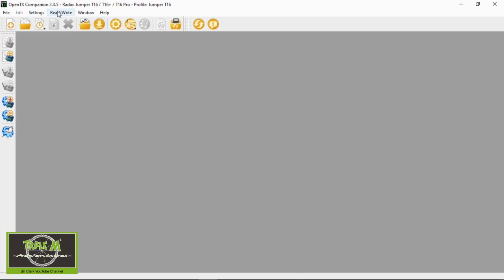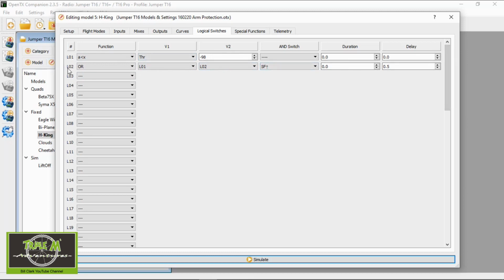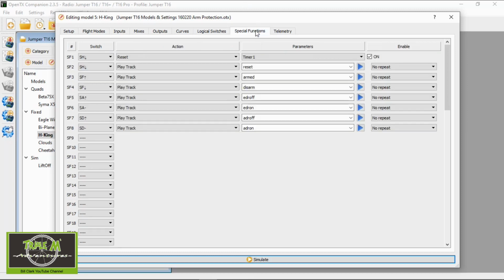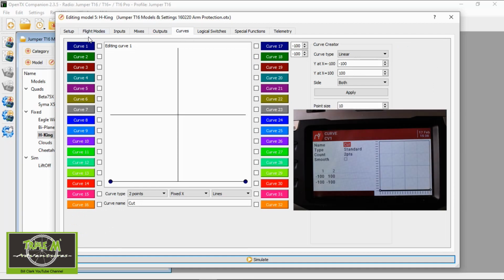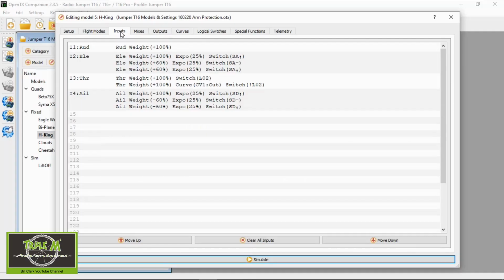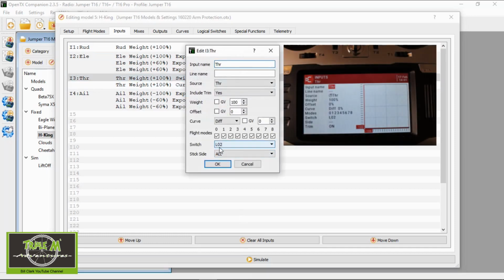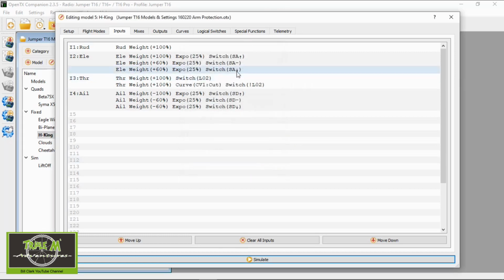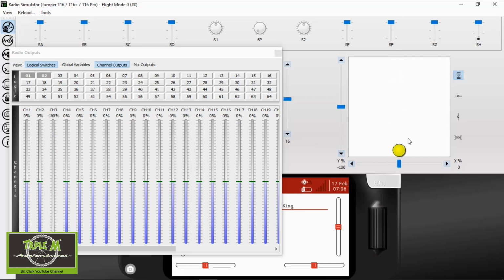Jumper T16 Setting Up A "Safe" Throttle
When setting up a new fixed wing model I accidentally armed the motor with the throttle raised and luckily I had a good grip on the model or it would have been an unguided missile in my house. With quad copters the flight control in conjunction with the radio controls the arming so if the throttle is raised the quad copter will not arm.

Searching the internet I found 2 methods one, whatever I did, would not work and the second did. I did not wanted to do the programming in OpenTX Companion because, as I understand, all my models would need to be bound to the transmitter again once I restored them. When doing the process on the Jumper T16 the terminology did not match with OpenTX Companion with slight differences. So I decide to make this video so it you want to set this feature up without really understanding the programming side of things here it is just copy my screens.

Happy flying.